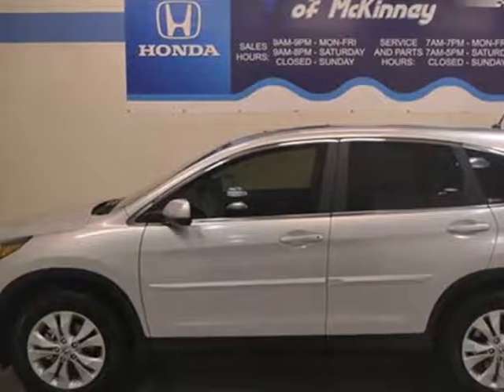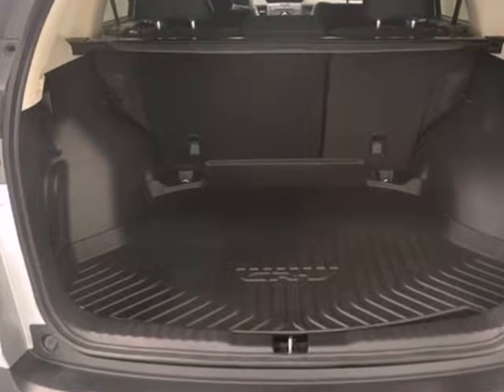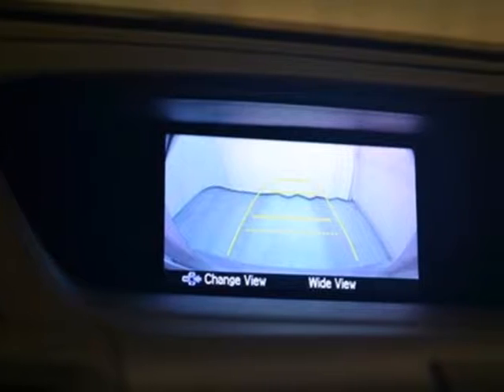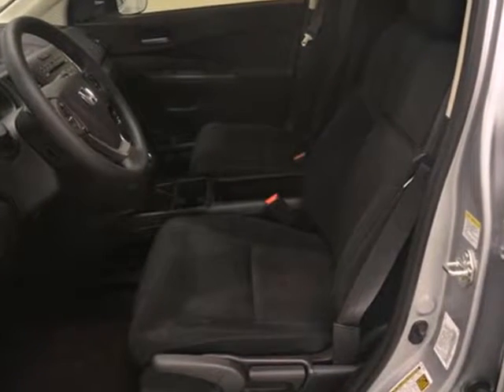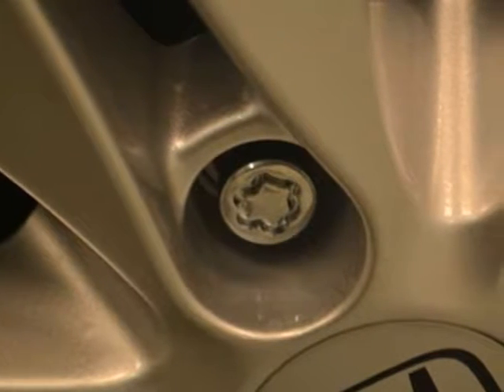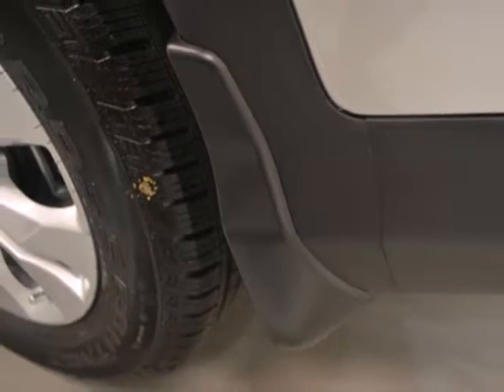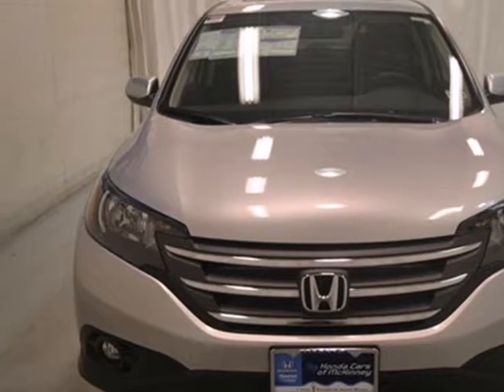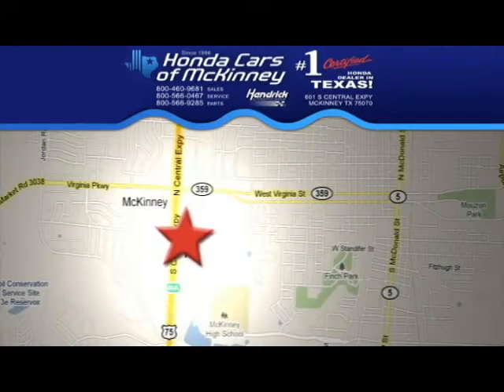2013 Honda CR-V Dallas TX McKinney, TX DH505975 - SOLD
Year: 2013
Make: Honda
Model: CR-V
Trim: 2WD 5dr EX SUV
Engine: 2.4L DOHC MPFI 16-VALVE I
Transmission: 5-Speed Automatic
Color: Alabaster Silver Metallic
Interior: Black
Stock #: DH505975
This 2013 Honda CR-V 4dr 2WD 5dr EX SUV features a 2.4L DOHC MPFI 16-VALVE I 4cyl Gasoline engine. It is equipped with a 5 Speed Automatic transmission. The vehicle is Alabaster Silver Metallic with a Black interior. It is offered with a full factory warranty.

Address:
601 S Central Expy